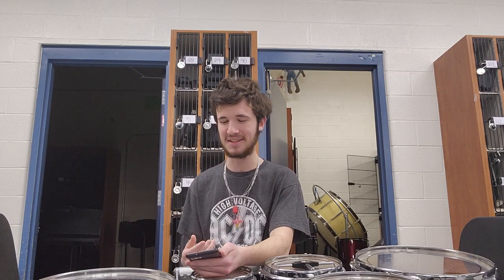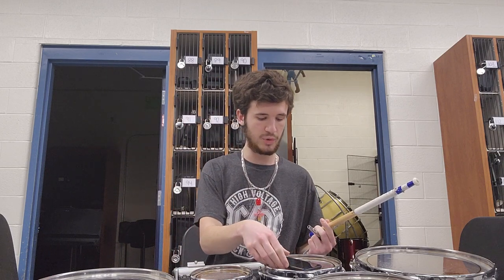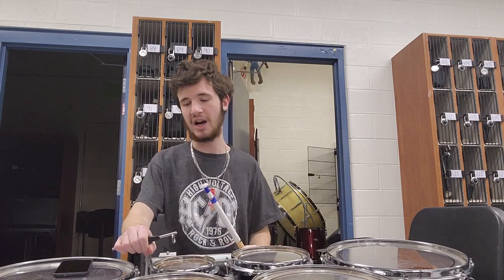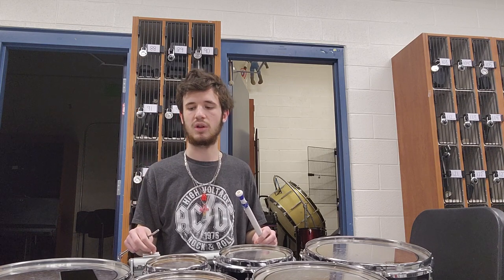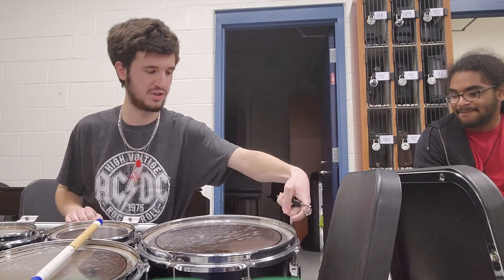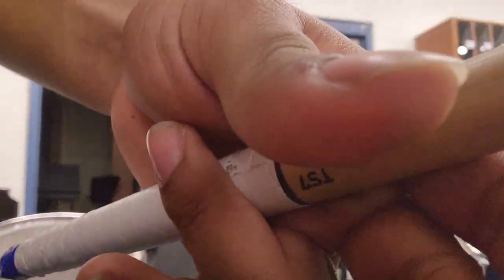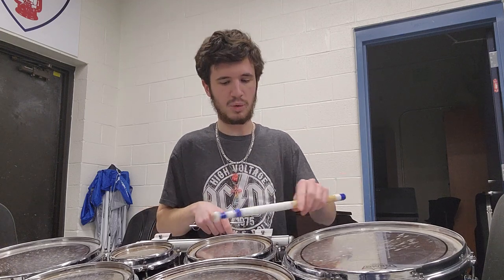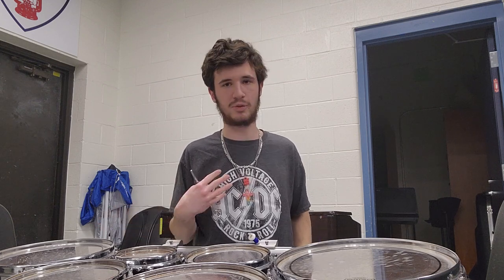Tuning talk- multi tenor drum edition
we'll get a camera and mic EVENTUALLY, but I'm still surprised that the drums didn't just blast the mic and they could actually be heard decently